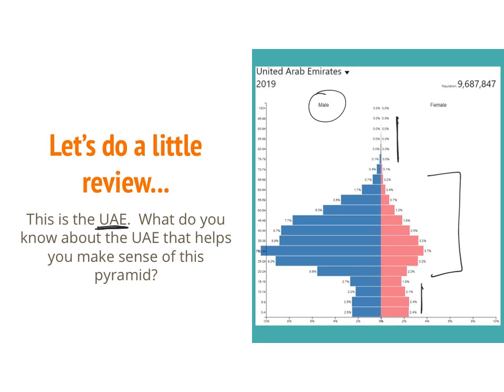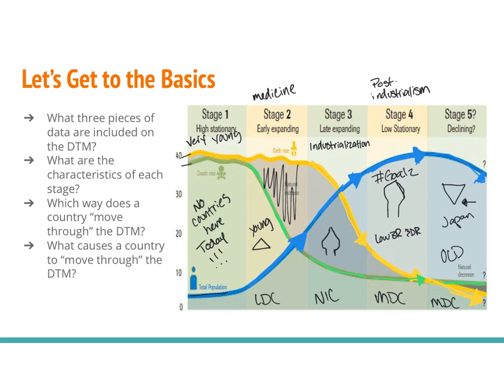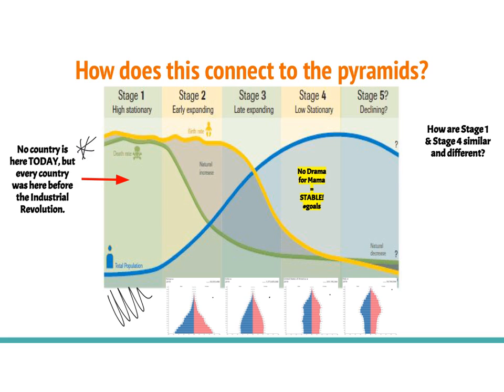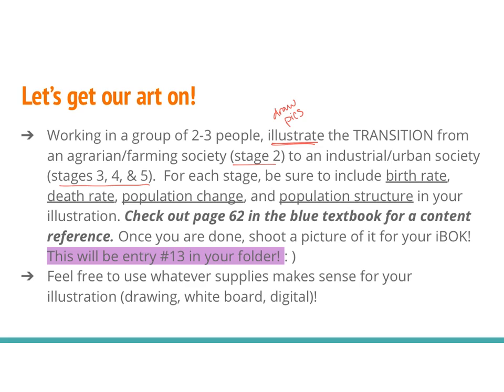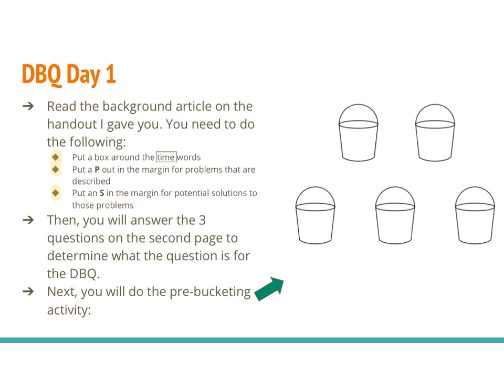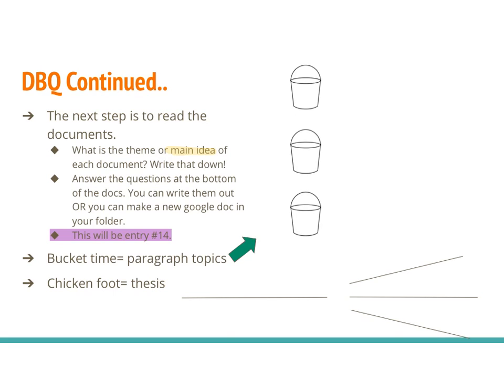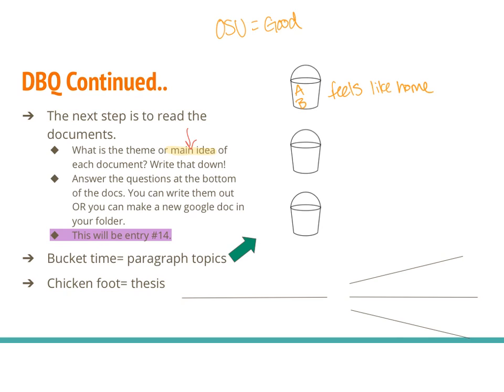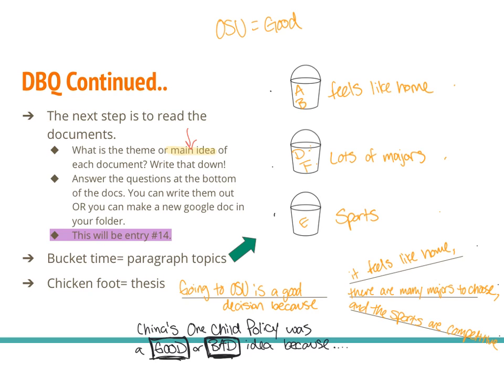DTM and China’s DBQ Intro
The first part of this video explains the DTM notes. The second half of the video is the intro into China’s One Child Policy DBQ.